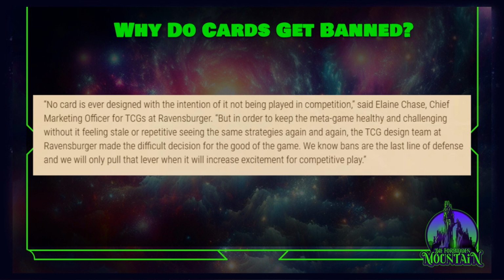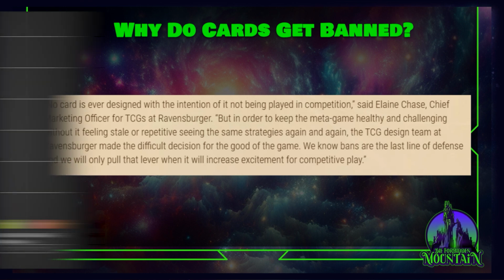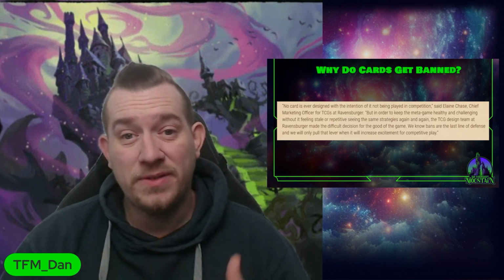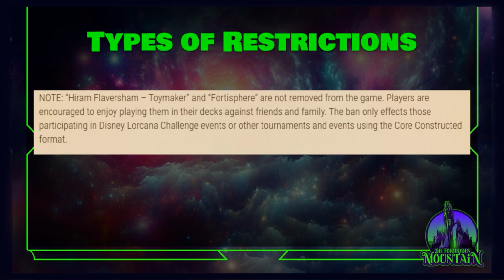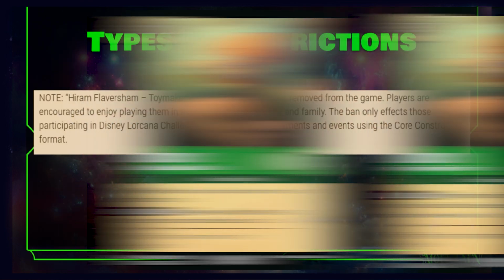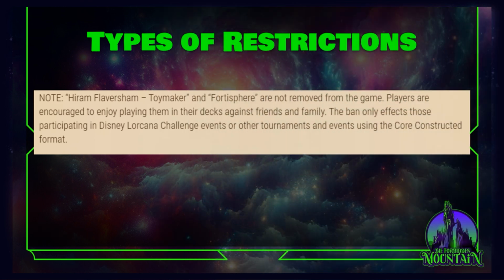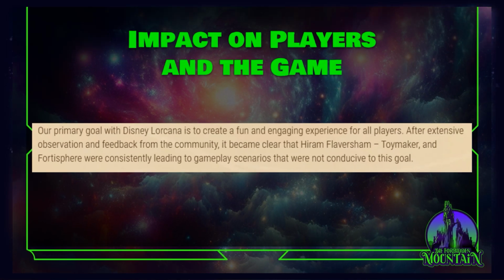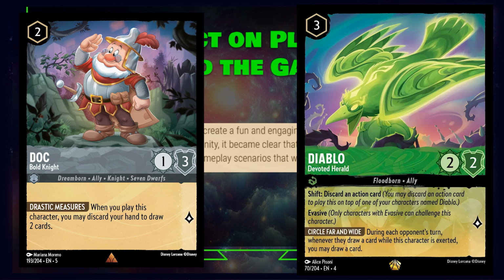Ban Lists Explained: What They Mean for Disney Lorcana Players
In this video, we dive deep into the world of ban lists and their significance for Disney Lorcana players. With the recent release of the ban list, many players are left with questions and confusion. We’ll break down what a ban list is, the different types of bans, and how they can impact your gameplay strategy. Whether you're a seasoned player or new to the game, this guide will help you understand the rules and implications of the ban list.

Timestamps
Intro 0:00
Trading Card Ban List Explained 0:36
Why do Cards Get Banned in Trading Card Games? 0:49
Different way cards get Banned in Trading Card Games 2:26
Impact Ban List can have on the game 3:28
Examples of Why Ban List are common in games 5:00
Were the Banned Cards in Disney Lorcana good for the game? 7:26